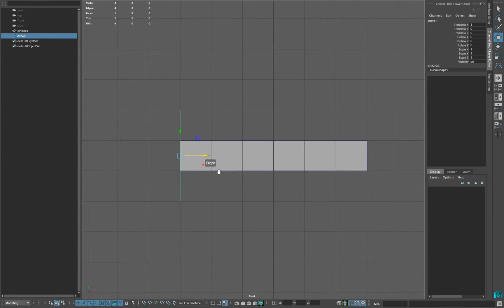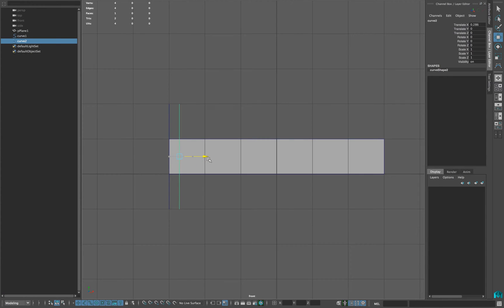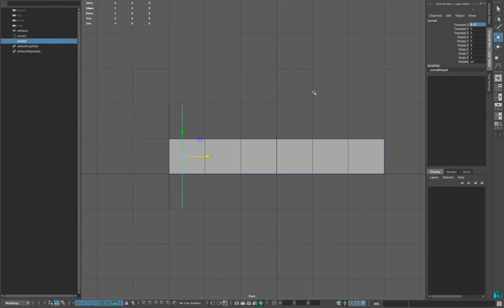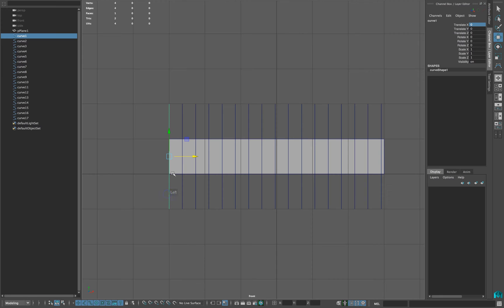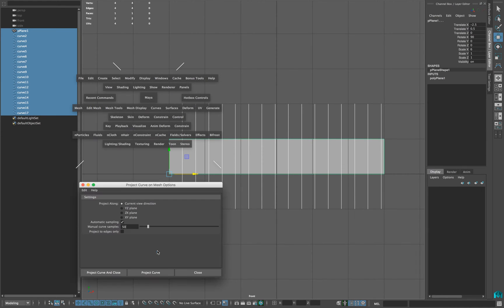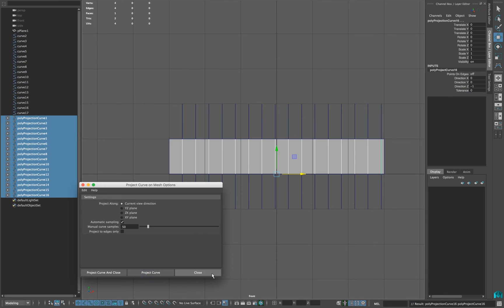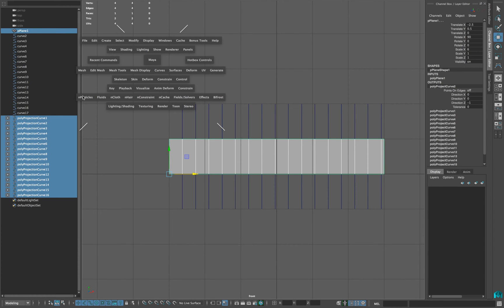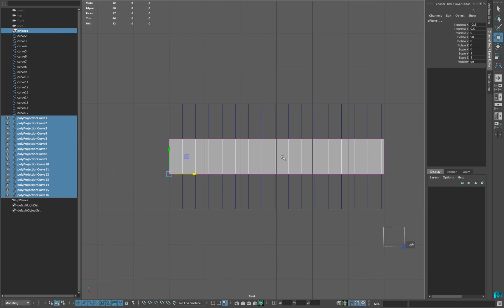EdgeLoop At Particular Distance Maya 2016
In is lesson you will learn how to create an edge loop at a particular distance.